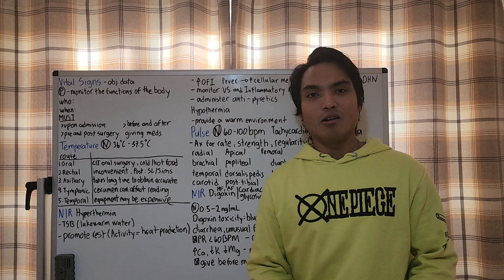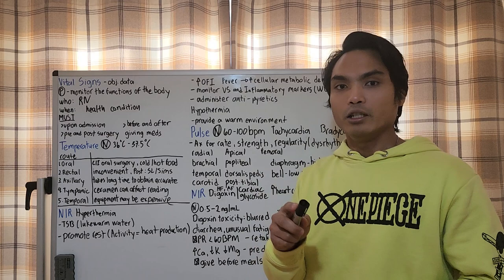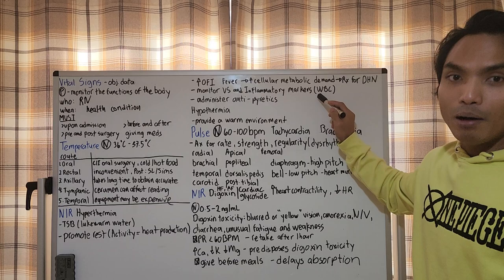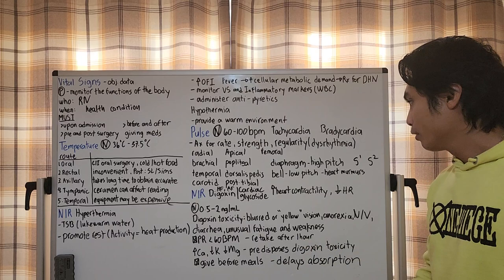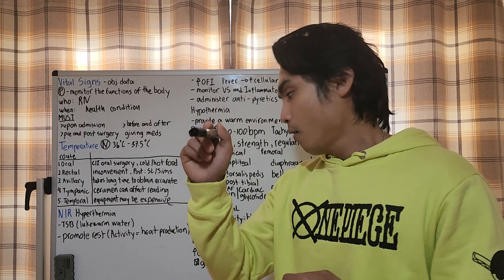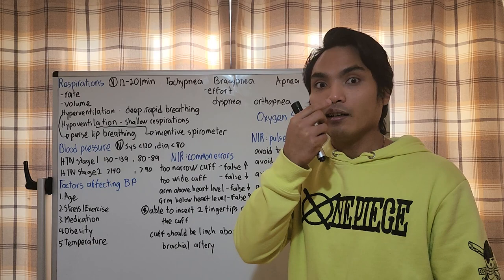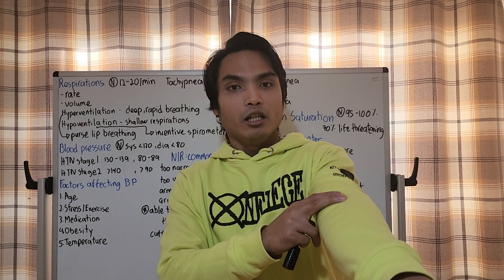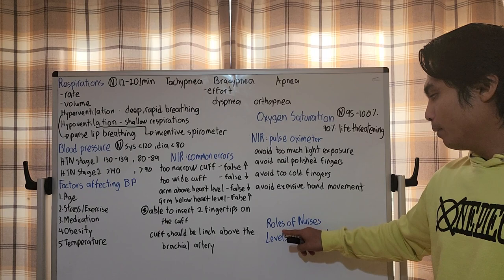Nursing Fundamentals | Vital Signs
Hello everyone, welcome to my Vital Signs video. I focused on the nursing responsibility here. I hoped you learned something in my video.

Credits to the source: Kozier and Erb's Fundamentals of Nursing, Concepts, Process, and Practice. Eleventh Edition

-Mark Bryan Espiritu RN, UKRN